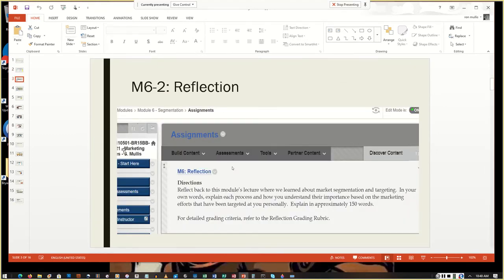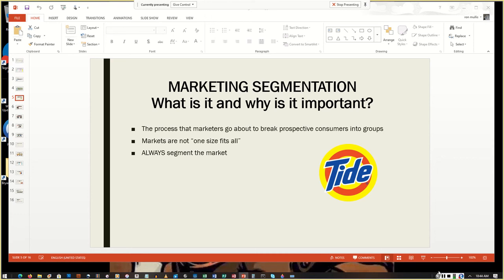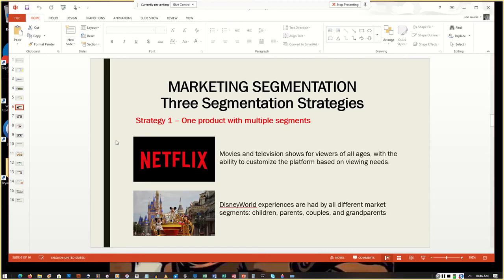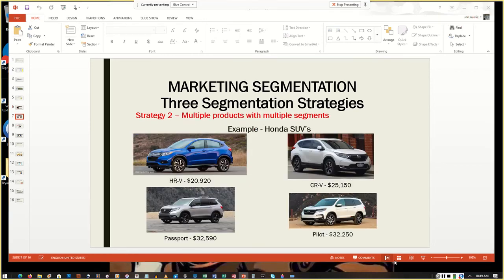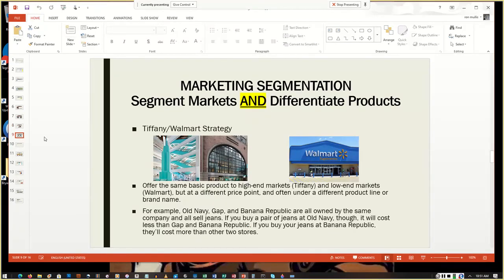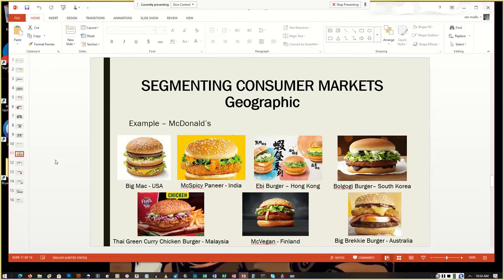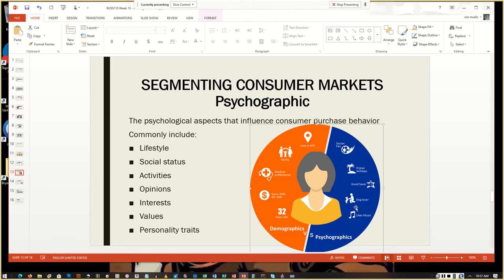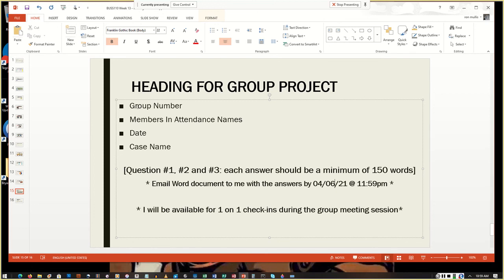BUSS10 - Marketing Principles - Market Segmentation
In today's class, we discuss market segmentation.